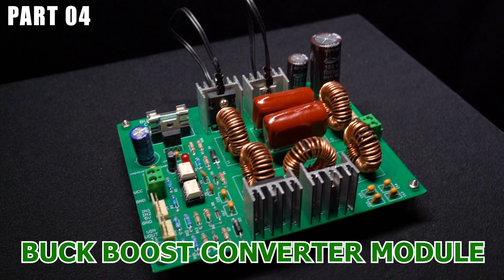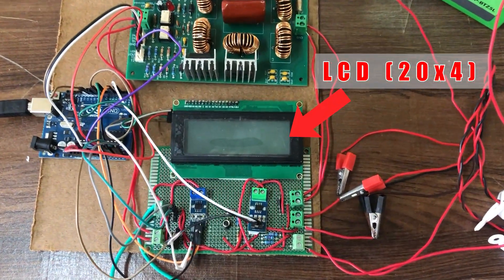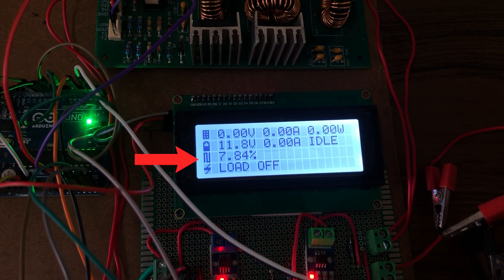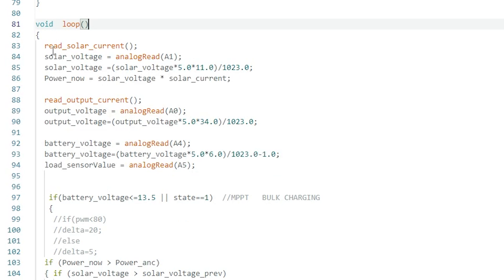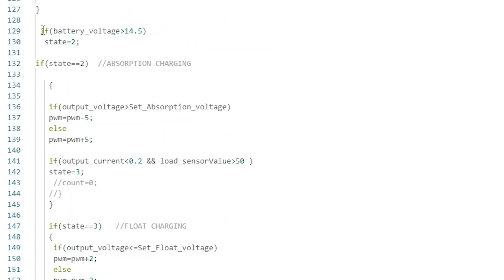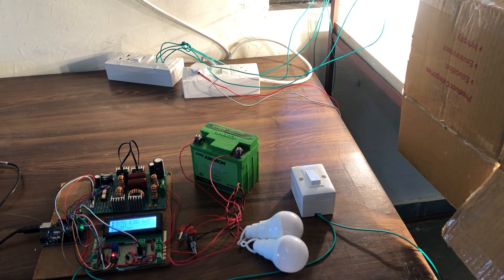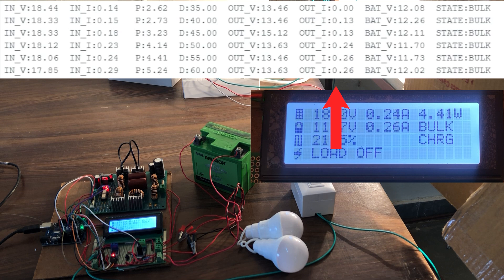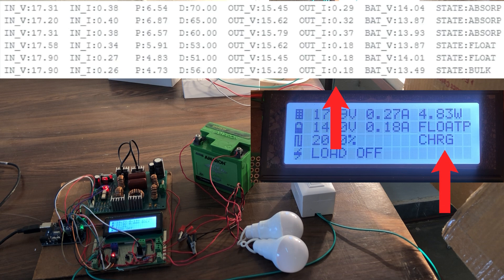Buck Boost Converter Module for MPPT method to charge Battery using Arduino - (Part-04)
Welcome to Fambi Tech !
Whatsapp Contact (Only Message) : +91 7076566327
(India)